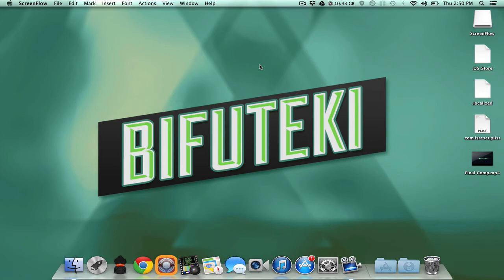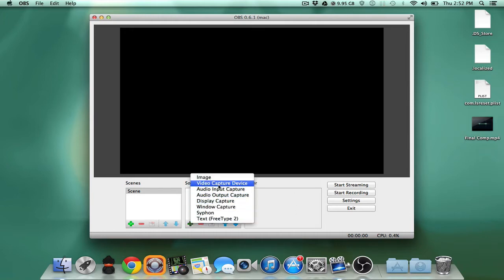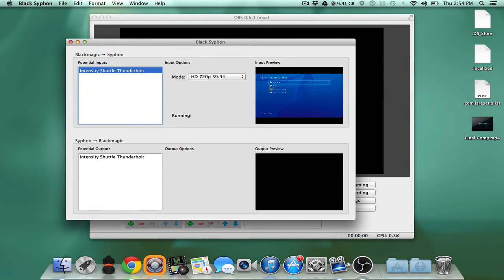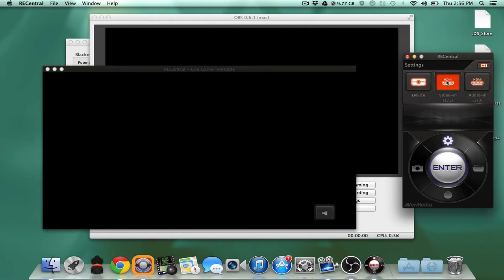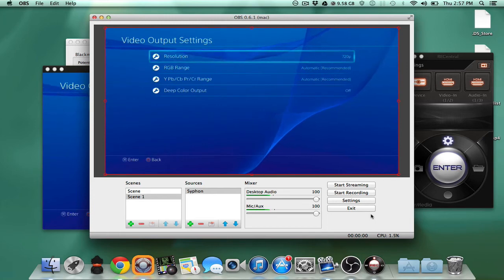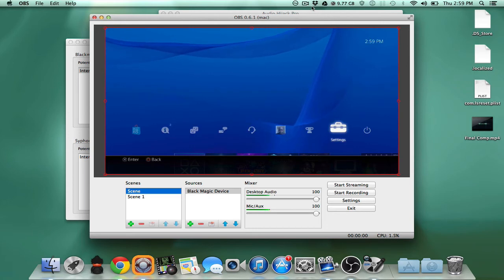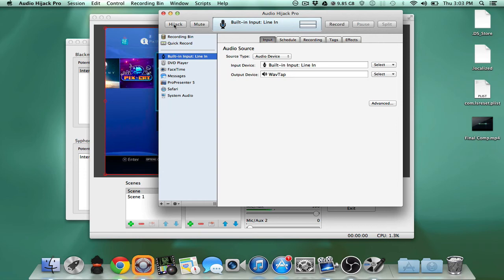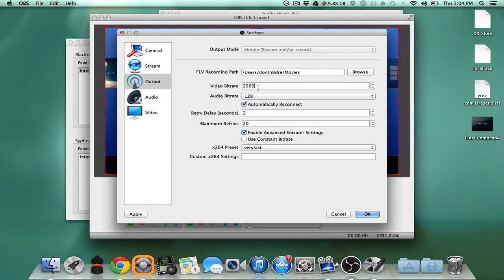OBS for Mac 0.6.1 New Features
Showing off the new OBS for Mac.

Follow us as well on twitter @ bifuteki
Follow us as well on IG @ bifutekidotcom